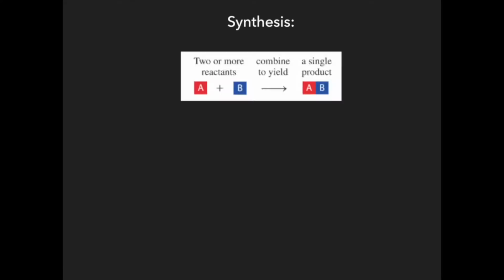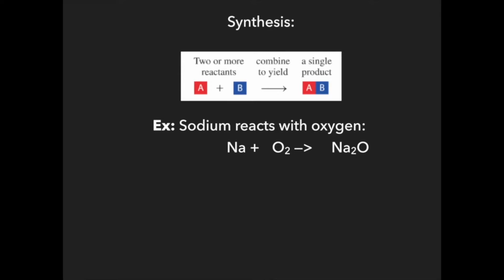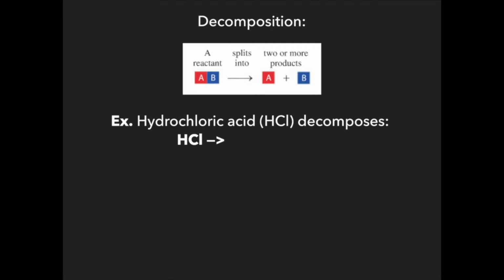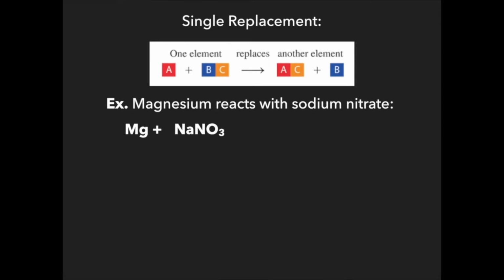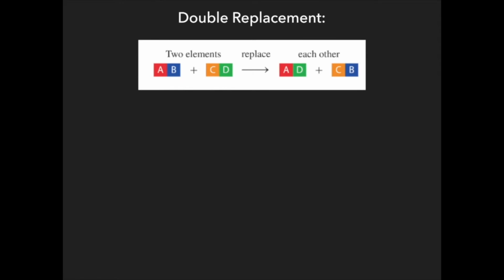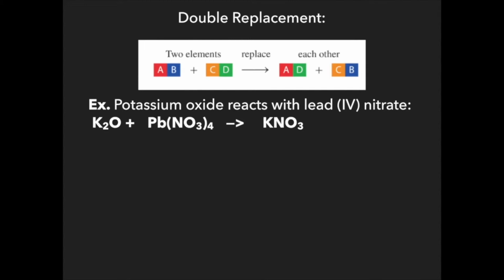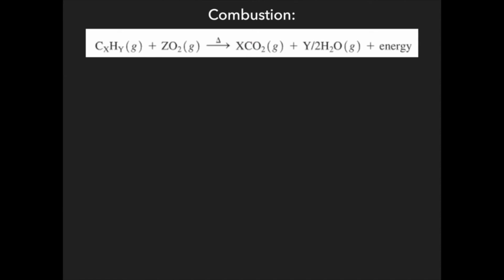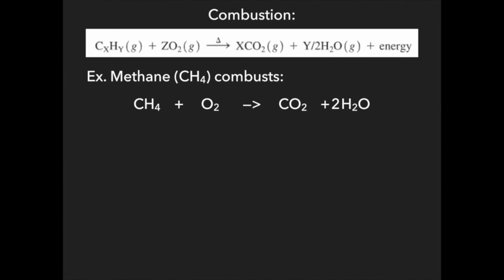College Prep Notes 5.4